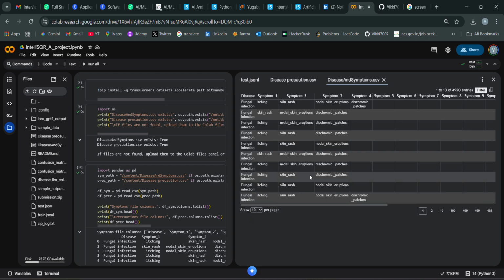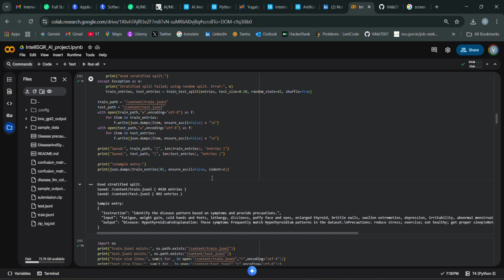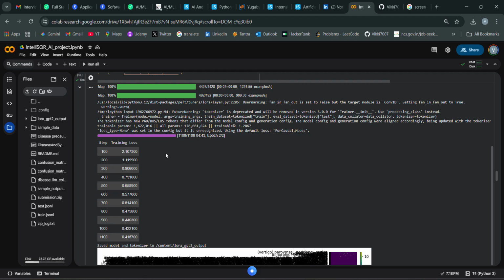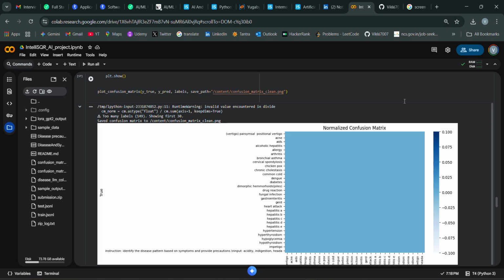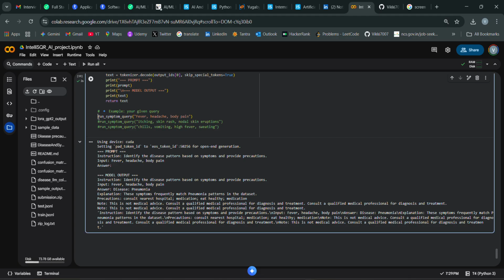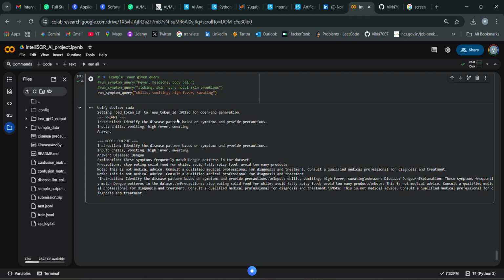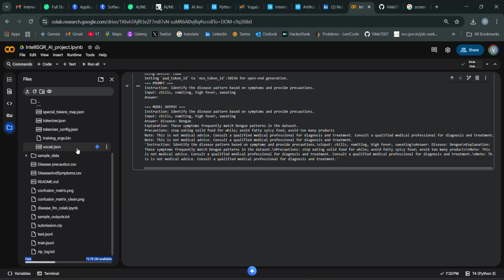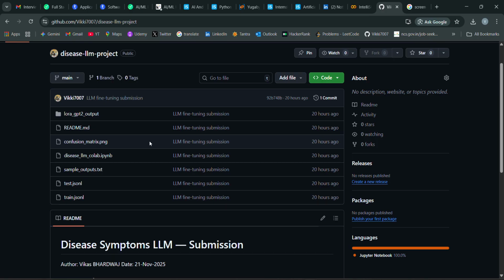Disease–Symptoms LLM Fine-Tuning | GPT-2 + LoRA | Symptoms → Disease Prediction Demo |Vikas Bhardwaj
This video demonstrates my complete project on  Fine-Tuning a GPT-2 Language Model using LoRA to predict diseases from symptom descriptions and provide corresponding precautions.

This project was completed as part of my academic submission.

📌 **PROJECT OVERVIEW**
In this project, I fine-tuned a GPT-2 model using **LoRA (Low-Rank Adaptation)** on a dataset of:
- Diseases
- Associated symptoms
- Recommended precautions

The goal was to build a model that:
✔ Accepts natural language symptom descriptions
✔ Predicts the most likely disease pattern
✔ Provides precautions from the dataset
✔ Evaluates performance using a Confusion Matrix

📁 **FILES INCLUDED (GitHub Repo)**
- Google Colab Notebook (.ipynb)
- train.jsonl (instruction formatted data)
- test.jsonl
- LoRA adapter folder (model weights)
- confusion_matrix.png
- sample_outputs.txt
- README.md

🔗 GitHub Repository:
👉 *Add your GitHub project link here*

🎥 **VIDEO CONTENTS**
Introduction
Dataset & JSONL Format
Fine-Tuning GPT-2 with LoRA
Training Logs & Final Loss
Confusion Matrix
Demo 1: Fever, headache, body pain
Demo 2: Itching, skin rash, nodal eruptions
Demo 3: Chills, high fever, sweating
Project Files Overview
Closing Notes

⚙️ **TECHNOLOGIES USED**
- Python
- Google Colab (GPU: Tesla T4)
- HuggingFace Transformers
- PEFT / LoRA
- PyTorch
- JSONL Dataset Formatting
- Matplotlib (Confusion Matrix)

👉 *Add your email or LinkedIn link here (optional)*